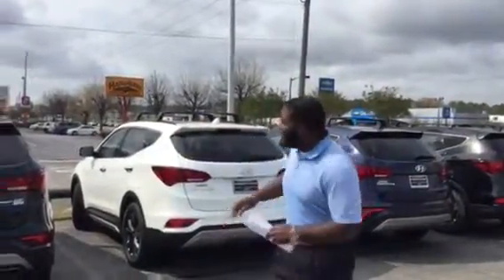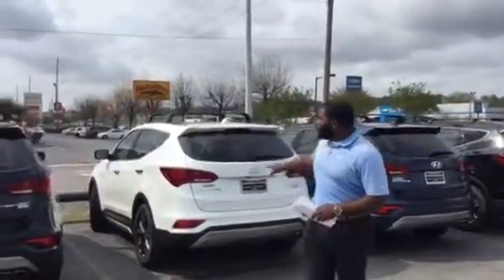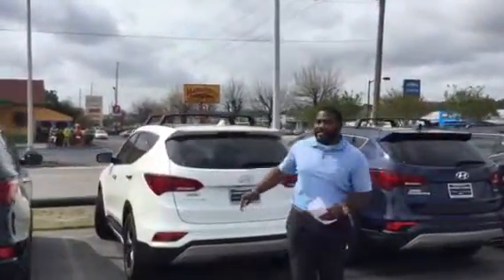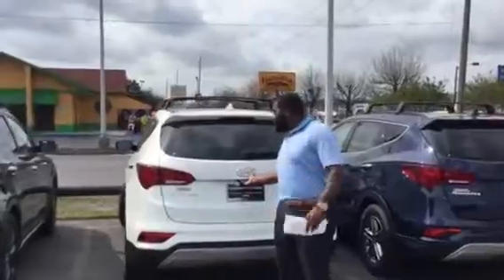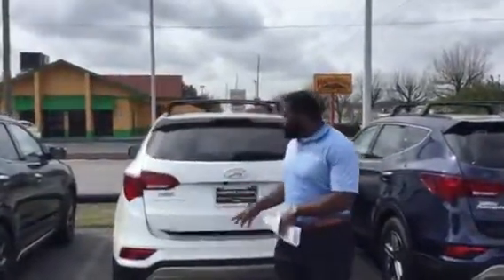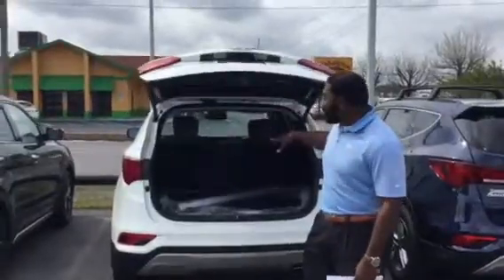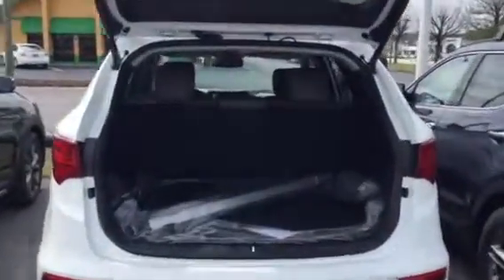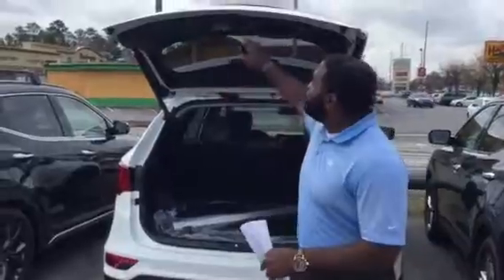Dawn's 2017 Hyundai Santa Fe Sport @ Tameron Hyundai in Hoover